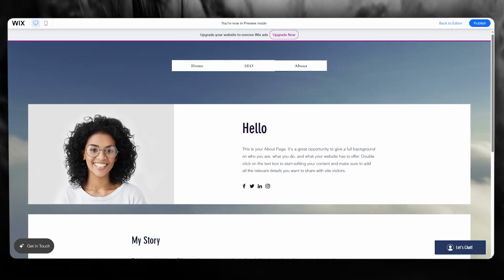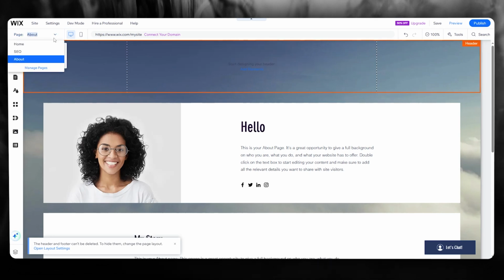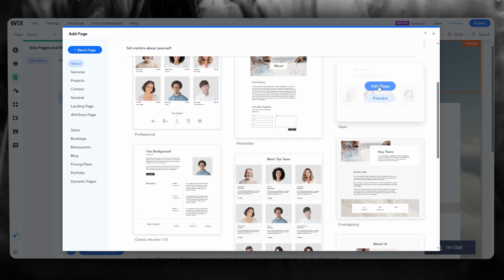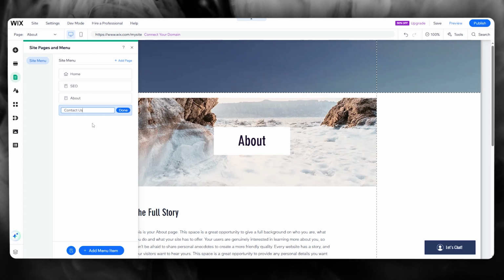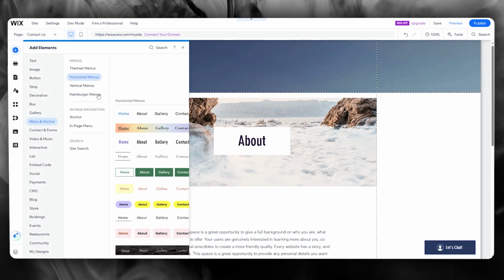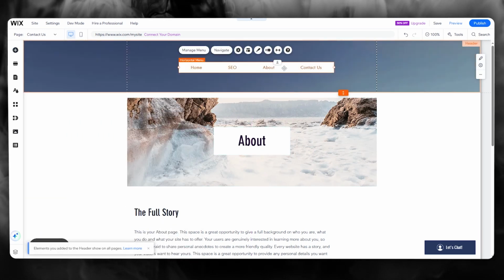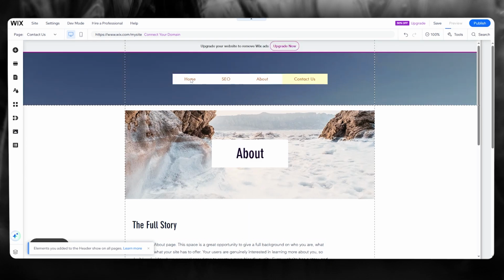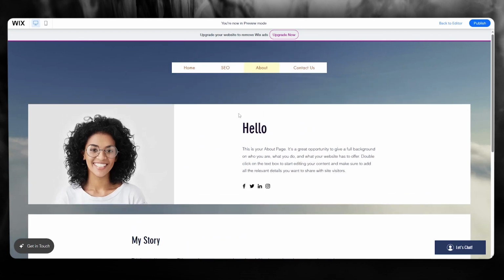How To Make Menu In Wix 2025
In this video I will show you how to make menu in wix 2025